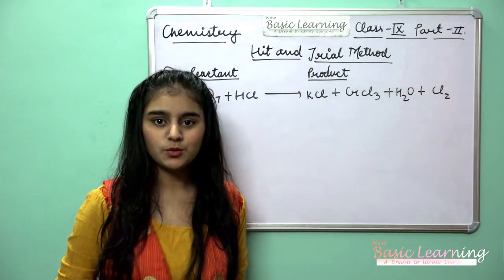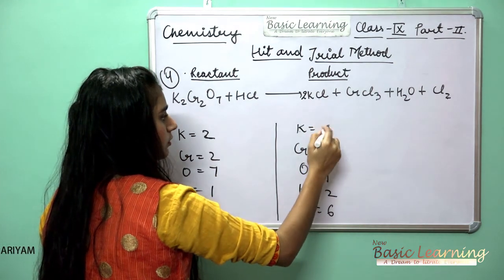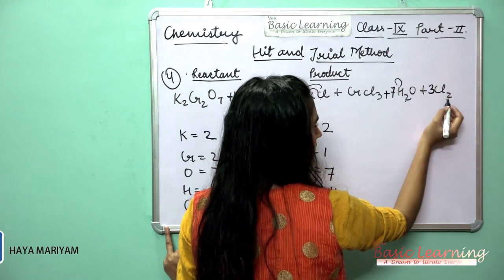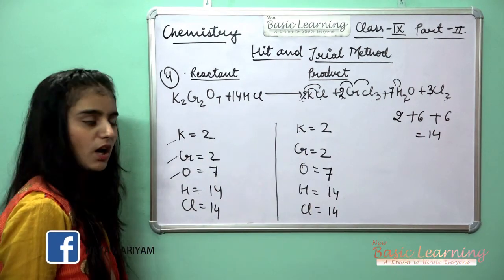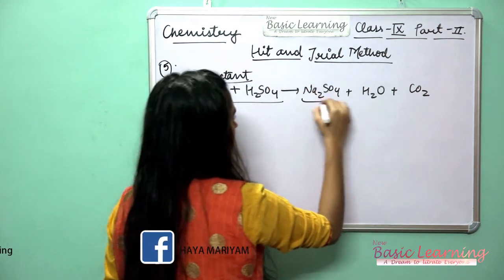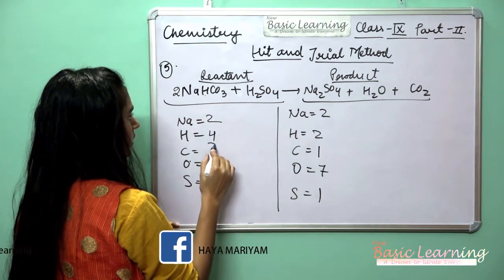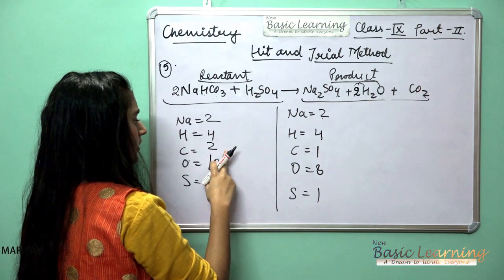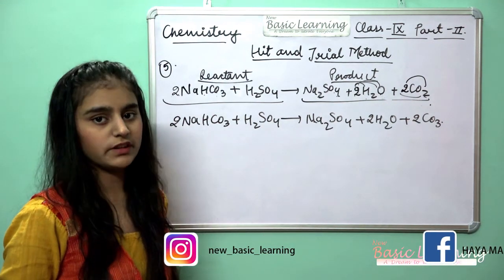9th class, Chemistry, Hit and Trial Method, Part 2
9th class, Chemistry, Hit, & Trial Method, Part 2

How to balance the chemical equations by hit & trial Method